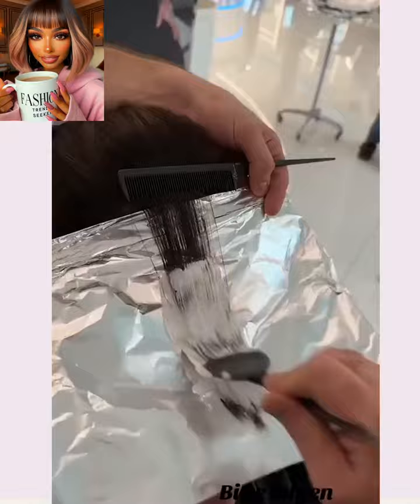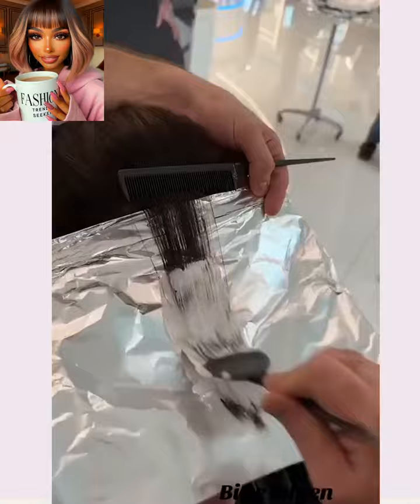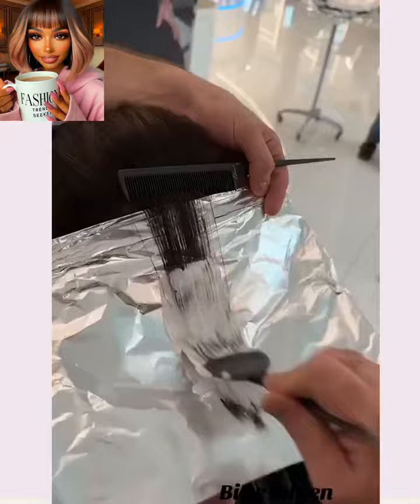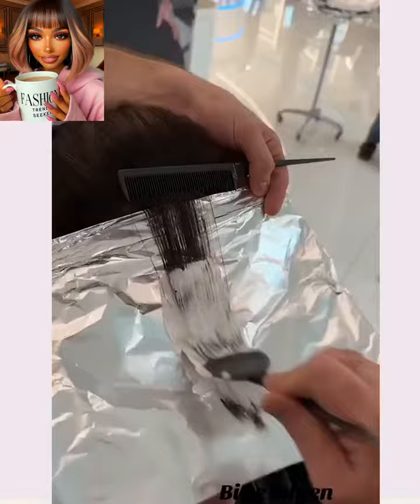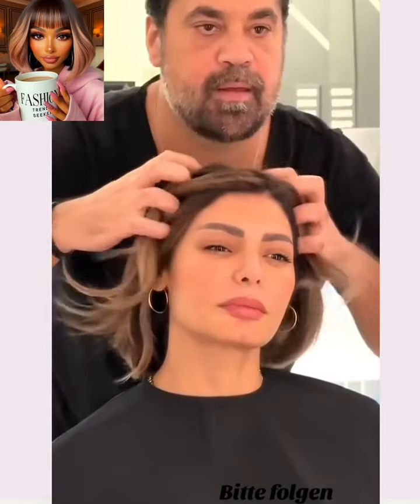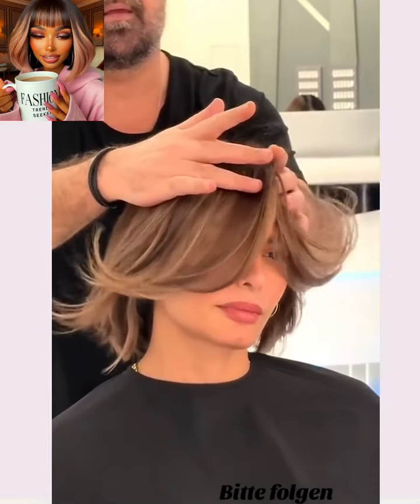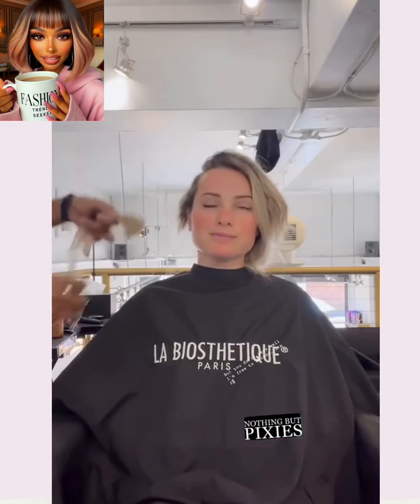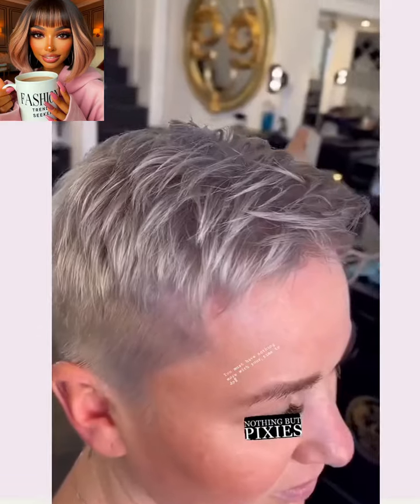Must Watch 2025 Hair Transformations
video topic:
- pixie haircuts
- hair transformations
- 2024 fashion trends